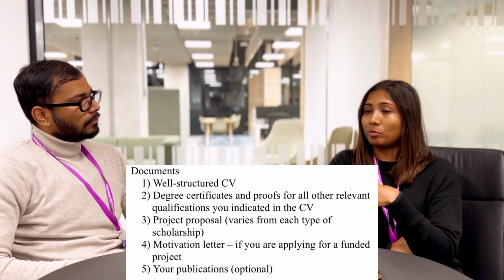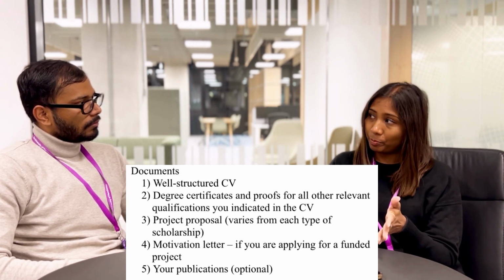How to find fully-funded Scholarship for PhD in UK/Europe | Types of funded Scholarship available